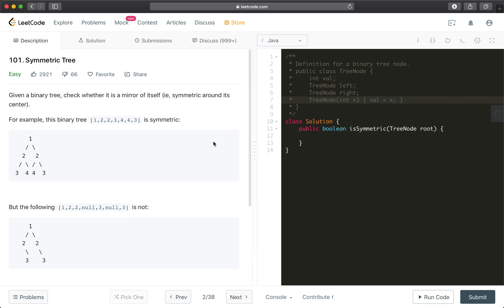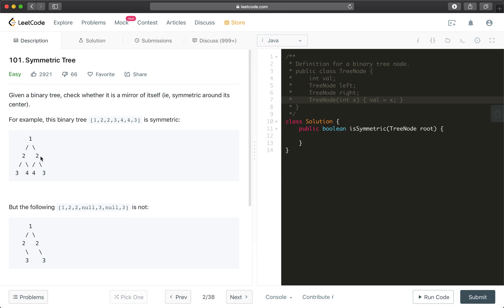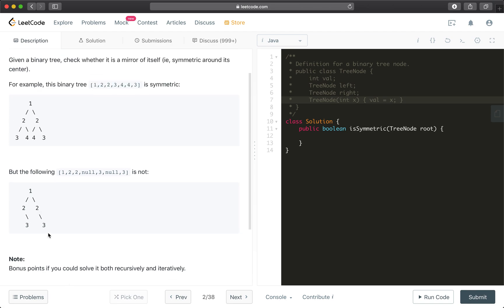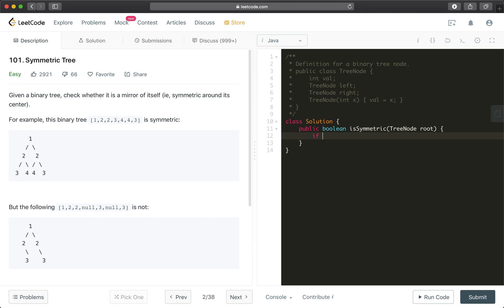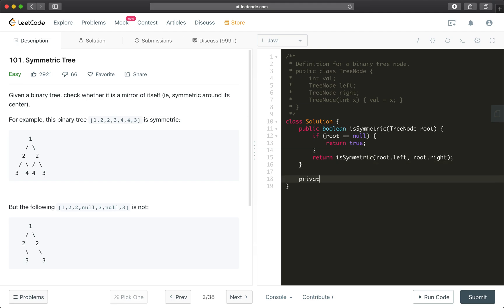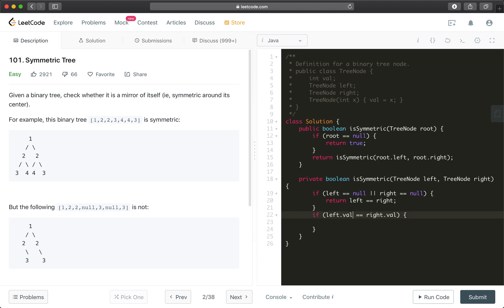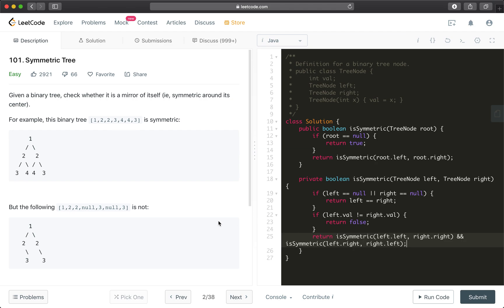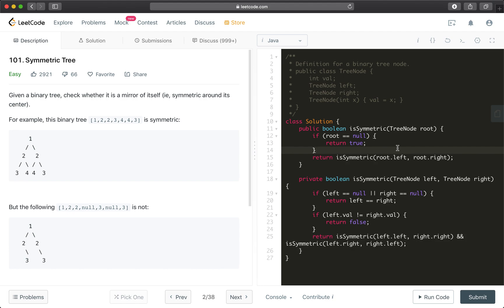LeetCode 101: Symmetric Tree - Interview Prep Ep 22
Amazon Coding Interview Question: Symmetric Tree (LeetCode #101)

Coding Interview Gist:

Without Preparation 😎 Before Interview = Ready To Be Grilled 😭 During Interview

This is one of Amazon's most commonly asked questions according to LeetCode. It's also seen in interviews for these companies: Uber/Microsoft/Twitter per LeetCode.

Solution explained:
A simple intuition flows out to a recursive solution: we just check if the two given nodes at any structurally equivalent positions are equal, if not, return false.
Looking at the given API signature, it's not possible to realize this, so we'll just write a helper function ourselves to do so.

My ENTIRE Programming Equipment and Computer Science Bookshelf: